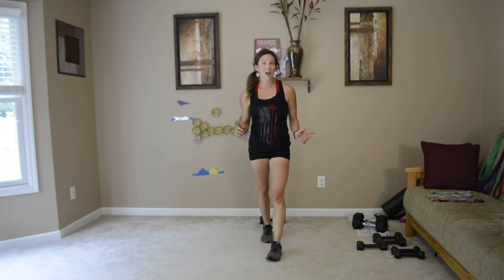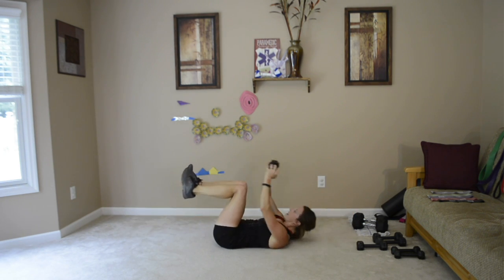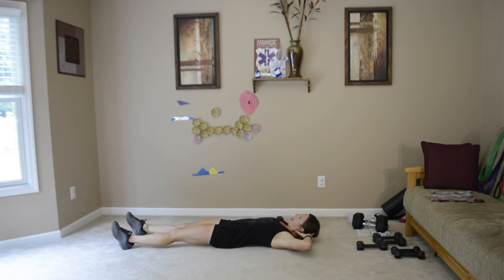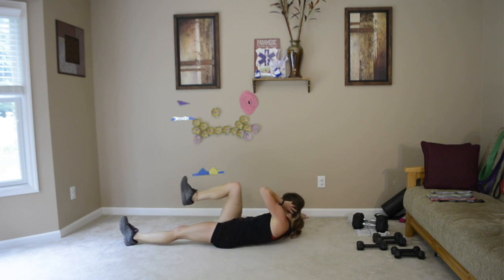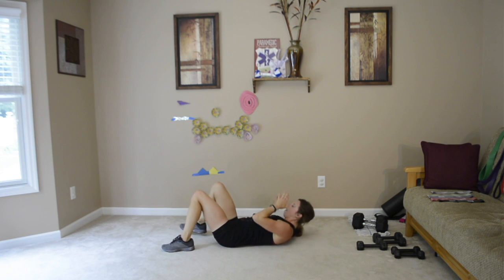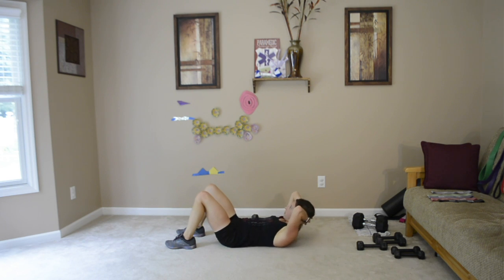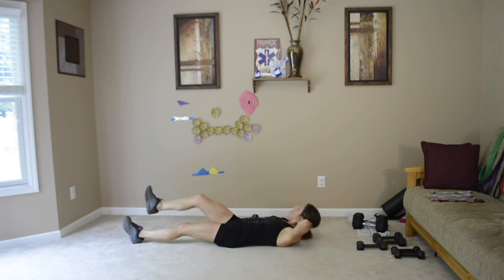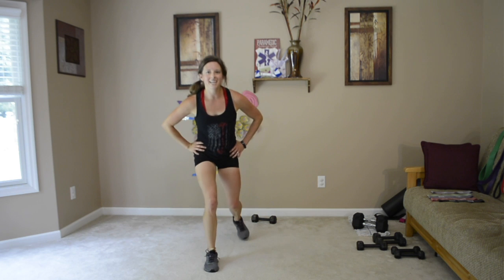75. Fast 5 Minute Ab Workout 7-21-2020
Join me and in little as 5 minutes get a great Ab workout!  It uses minimal equipment or no equipment at all.

If you are looking to buy weights try these!

I love these different weighted large workout bands.  Check them out!

I love these mini bands.  Check them out!